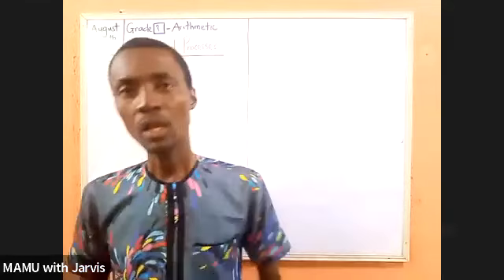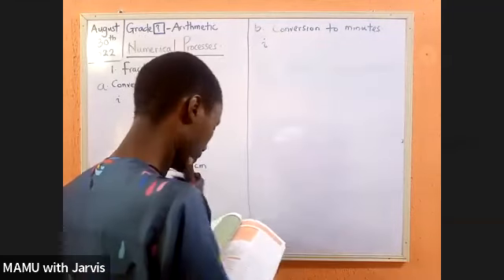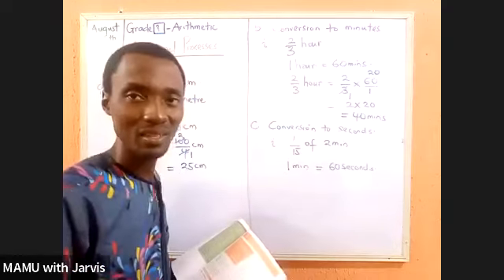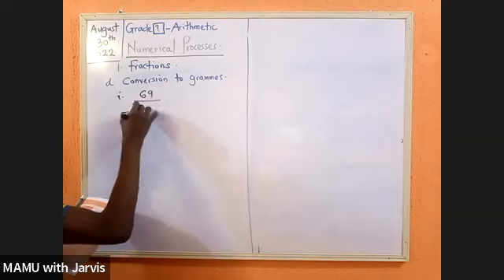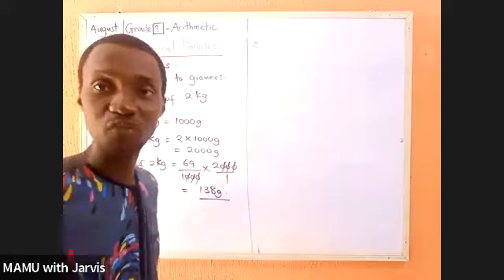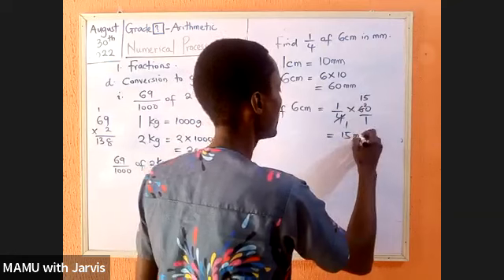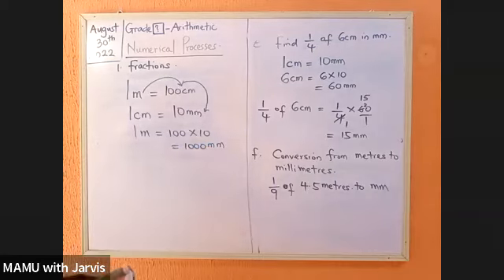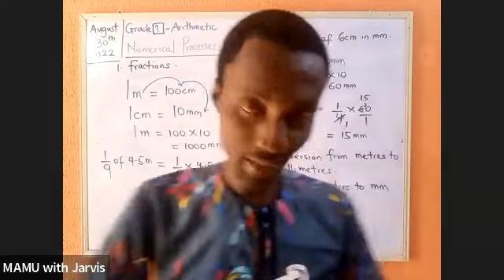ARITHMETIC numerical processes FRACTIONS conversions Grade 10 SS1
Learn about arithmetic numerical processes and fractions conversions for Grade 10 SS1 students. This video covers the basics of fractions, including how to convert between different types of fractions, such as improper fractions to mixed numbers and vice versa. You'll also learn how to add, subtract, multiply, and divide fractions, as well as how to simplify them. The video is designed to help students understand and apply arithmetic numerical processes and fractions conversions in a clear and concise manner, making it easier to grasp and retain the information. Whether you're a student looking for extra help or a teacher seeking a resource to supplement your lessons, this video is a valuable tool for mastering arithmetic numerical processes and fractions conversions for Grade 10 SS1.